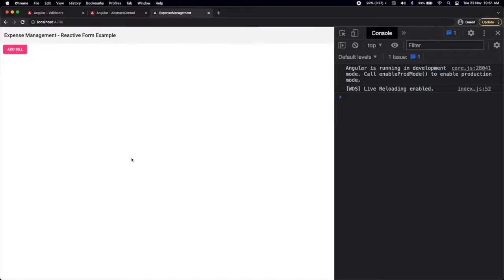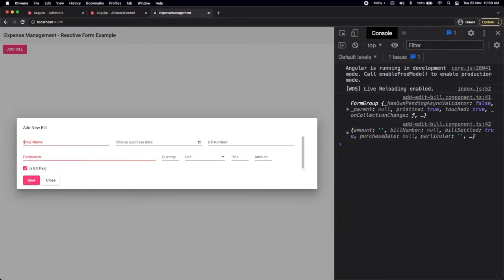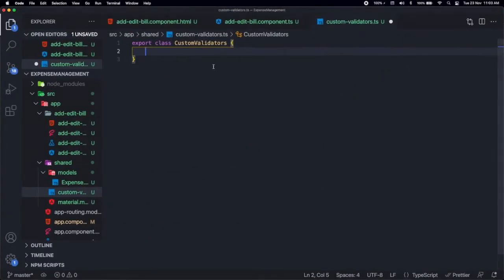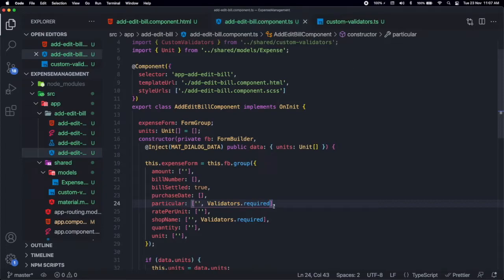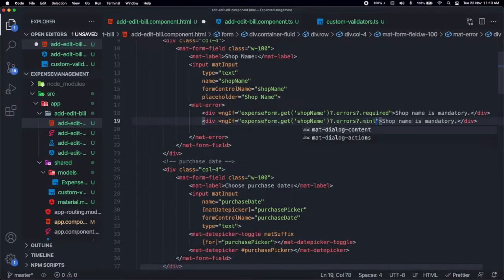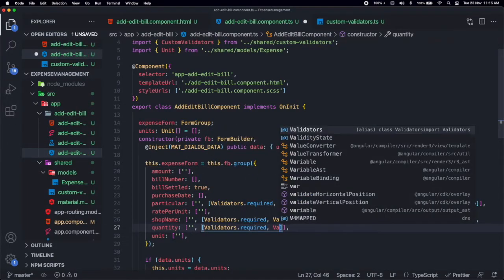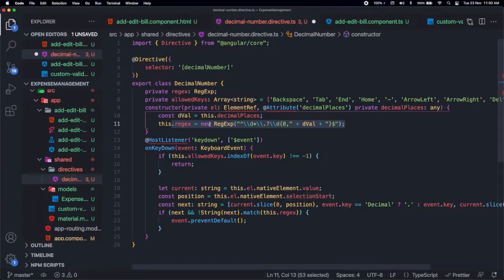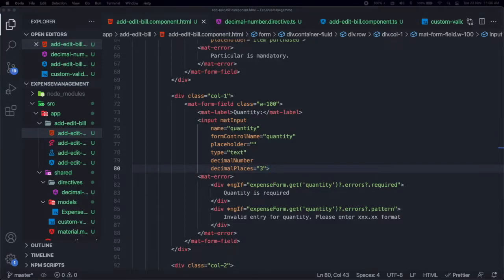Angular Reactive Form - Part 3 / 4 - Validating Form Controls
Angular has a set of built in Validators, however you can create your own custom validator and extend your own functionality over a form control, like country based phone number validations, date format, etc.

List of built in Validators can be found here;
These are just the same validators used in template driven forms.

Like “required”, “email”, “min”, “max”, and so on.

And…

There are two types of Validator functions;
Sync Validators and
Async Validators